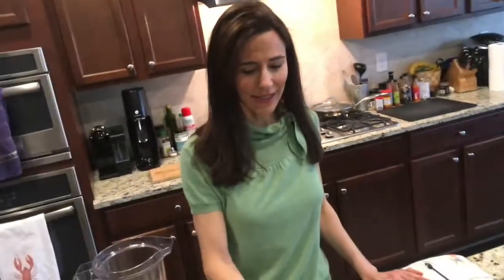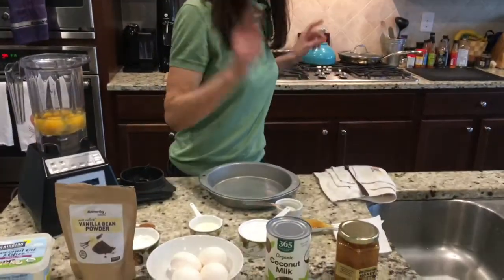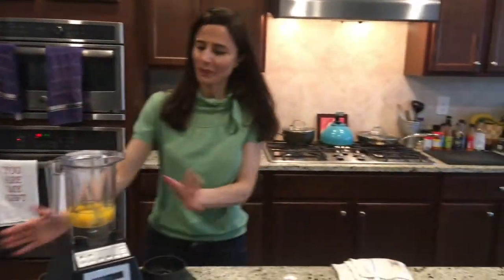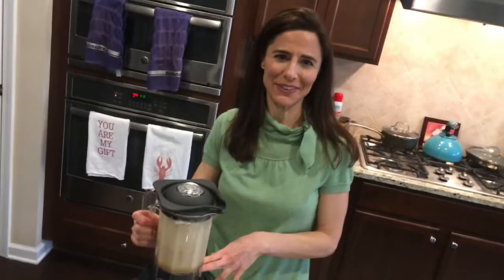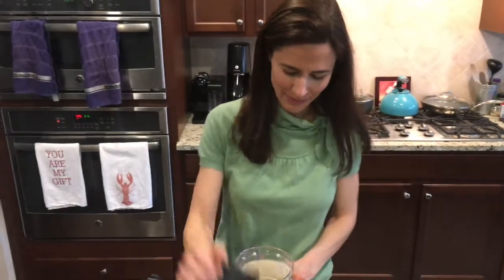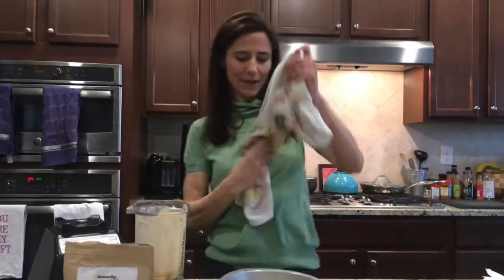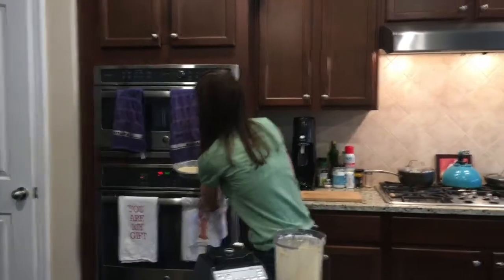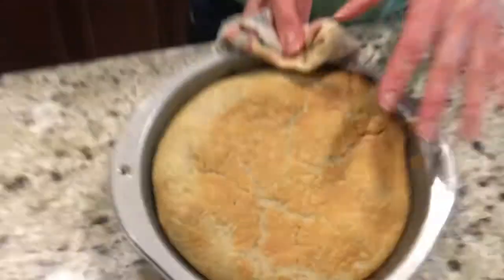Paleo German Pancake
This grain-free dairy-free German pancake is a snap to make and full of protein, fiber and healthy fats.

RECIPE INGREDIENTS
4 Eggs
1/2 Cup Coconut Milk
2 T Coconut Flour
1 tsp Ghee or Coconut oil
1 T Honey
2 T + 1 tsp Tapioca or Cassava Flour
1 tsp Vanilla
1/2 tsp Cinnamon